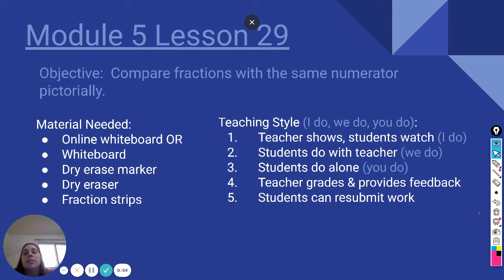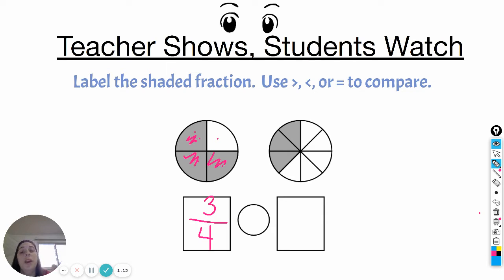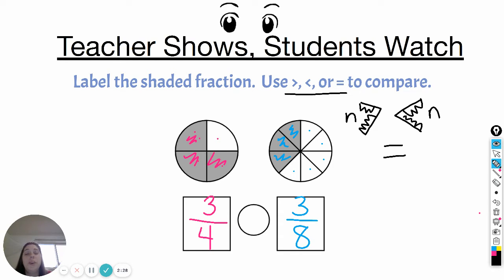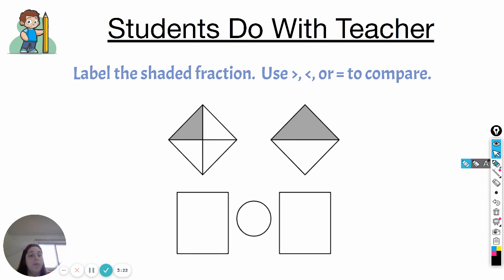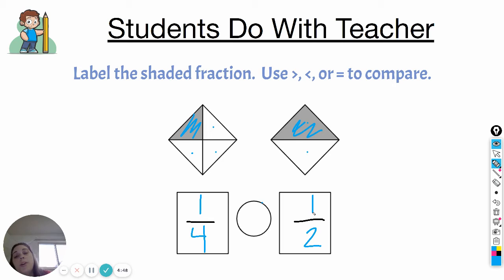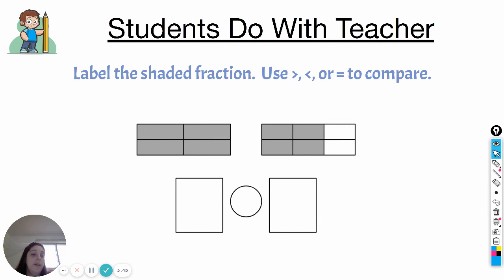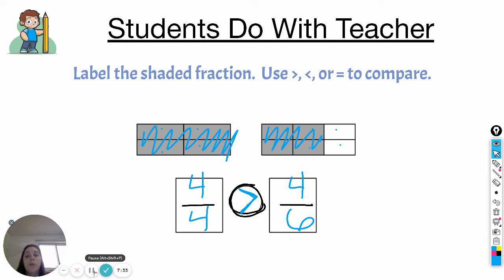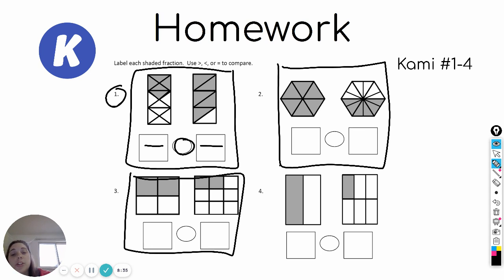Module 5 Lesson 29 Remote